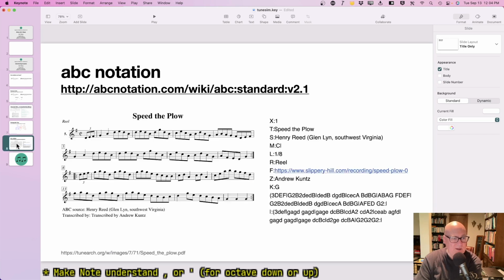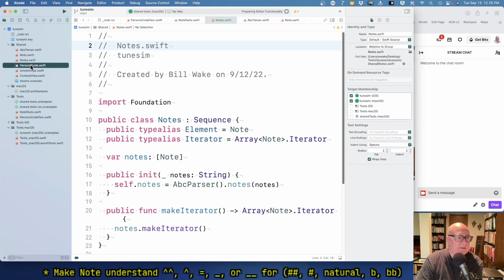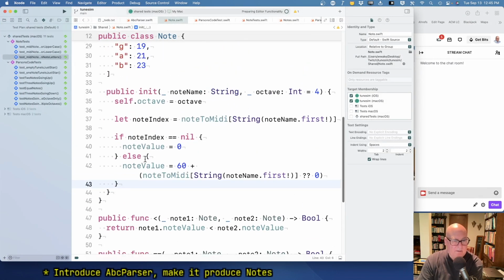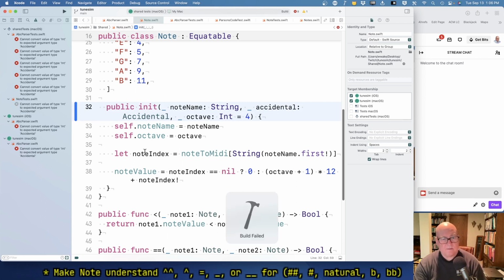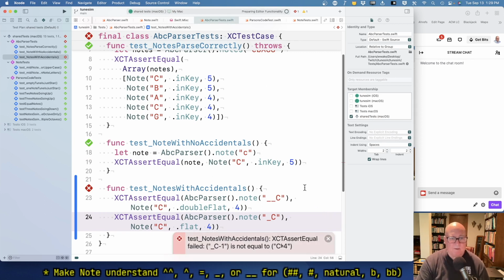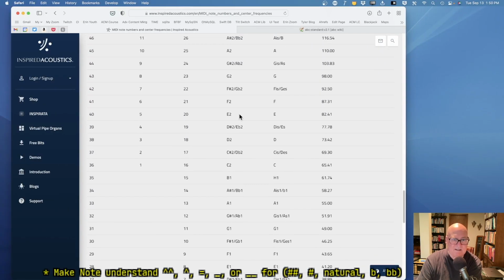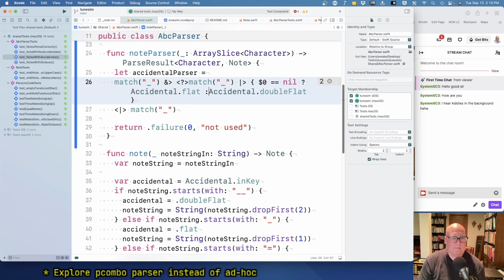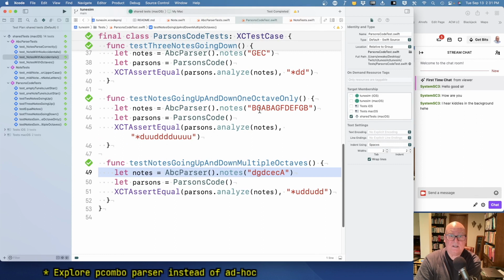TUNE-22-02: Notes Ain't Easy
We focused on notes, introducing the AbcParser to separate abc parsing from our note representation. We added accidentals and octaves to notes, but we don't yet know about the key. We left off in the middle of switching from ad-hoc parsing to the parser combinator library.